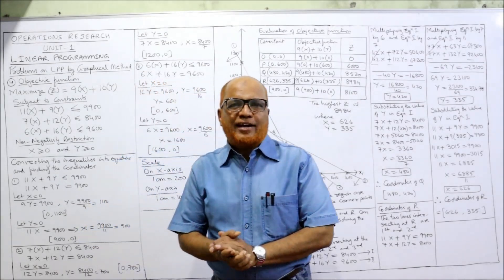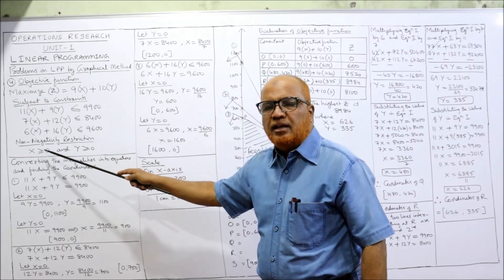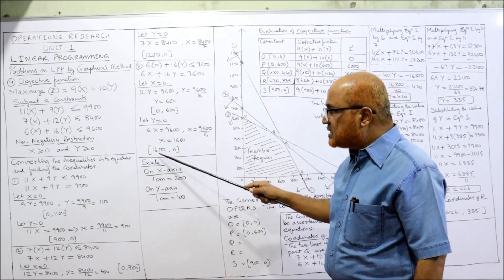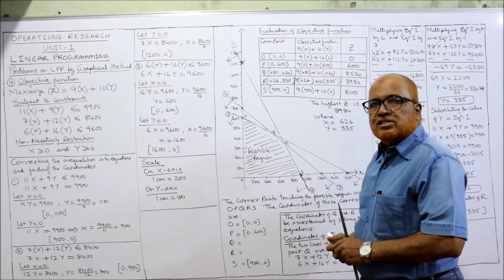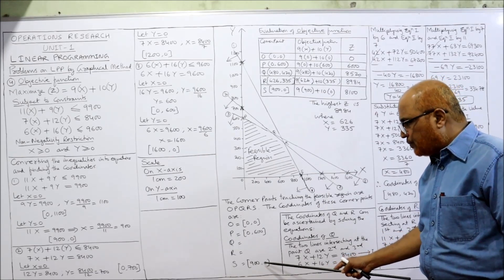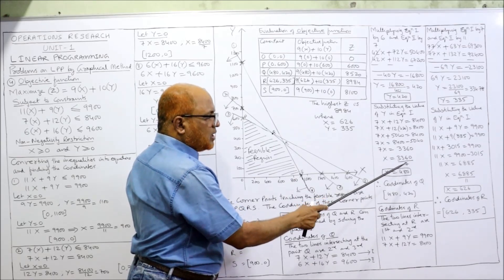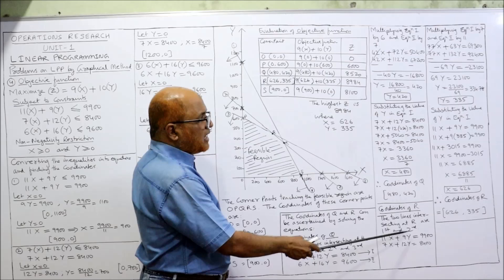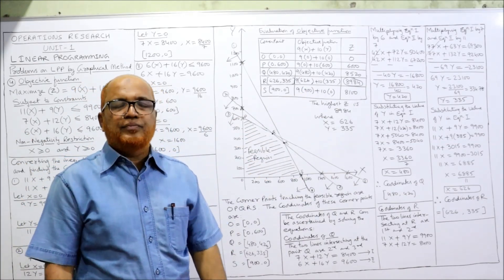Operations Research I Linear Programming I Problems on Graphical Method I Part 4 I Hasham Ali Khan I